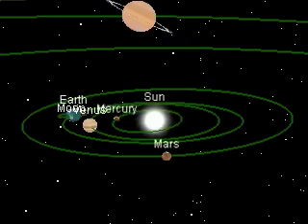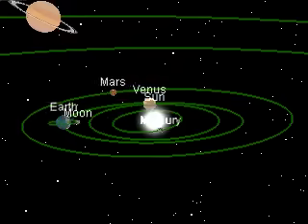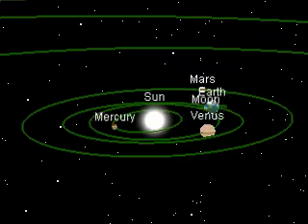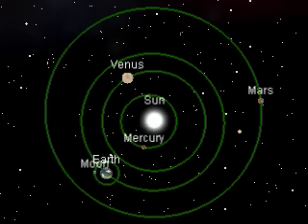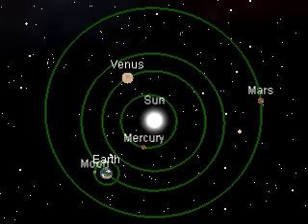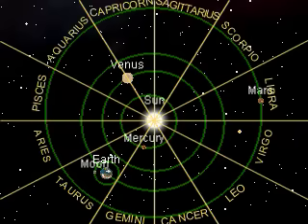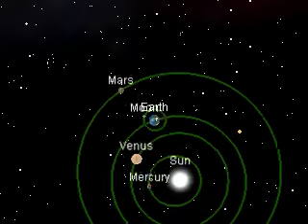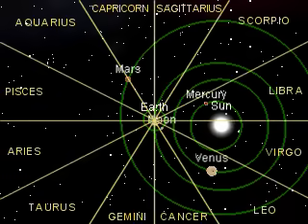Astrology Lesson #1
With the help of 3-D motion graphics, Astrologer Jon Stevens explains the rationale behind astrology and how the astrological chart system came into use. A perfect video for beginners wishing to get a good overview of the science of astrology.